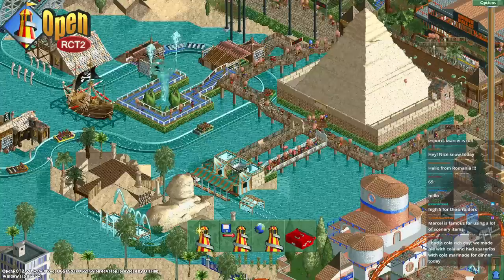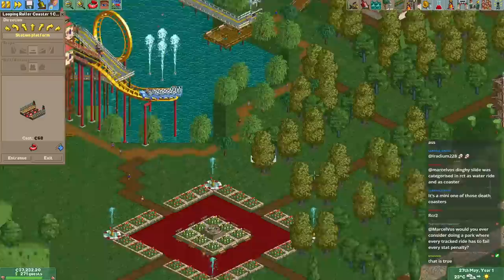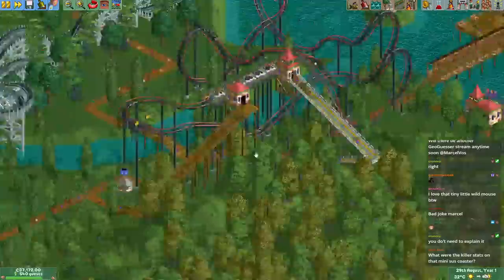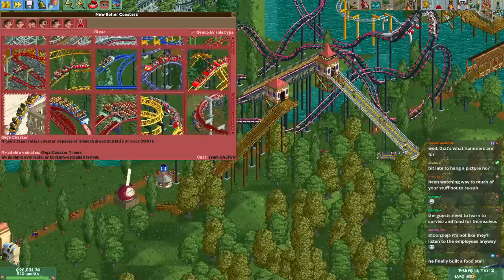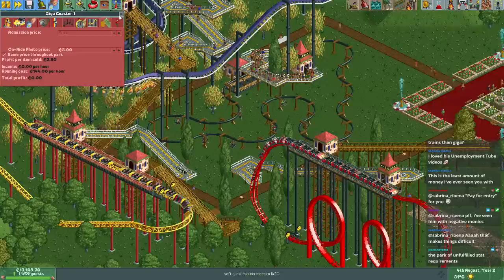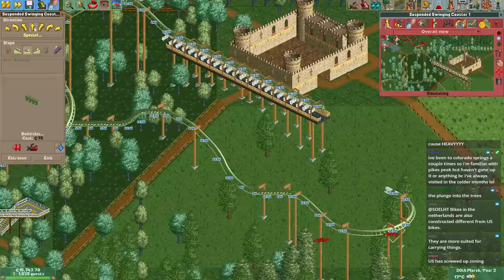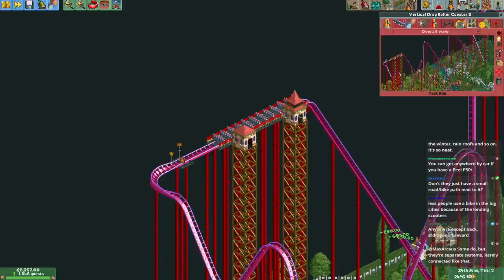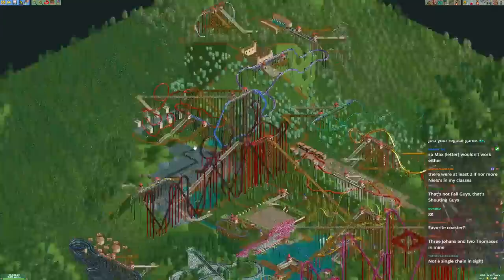Livestream 26-02-2023 - Beating Gravity Gardens without chainlifts